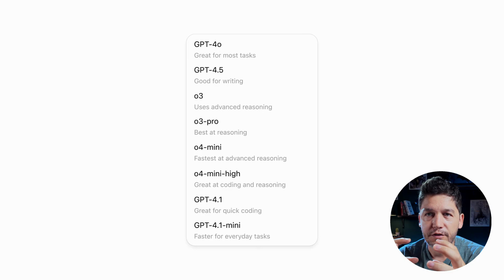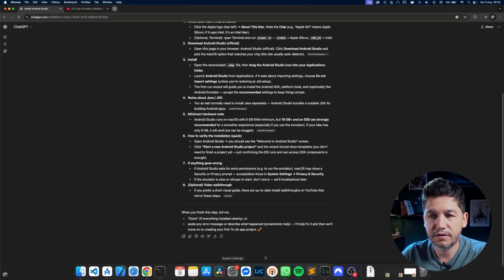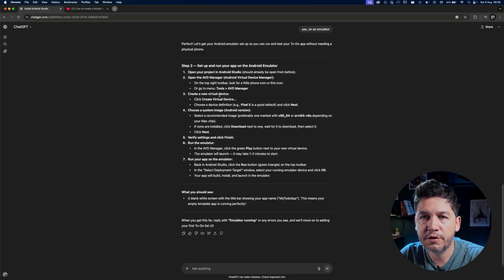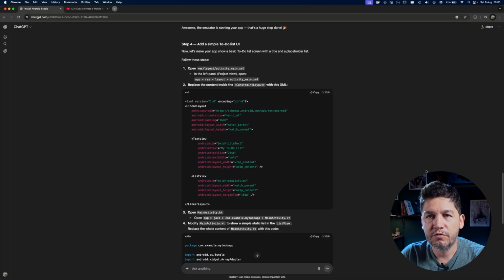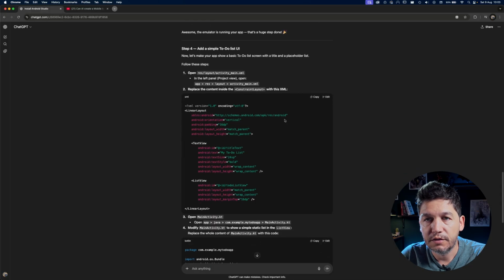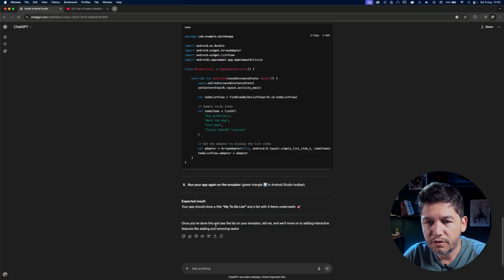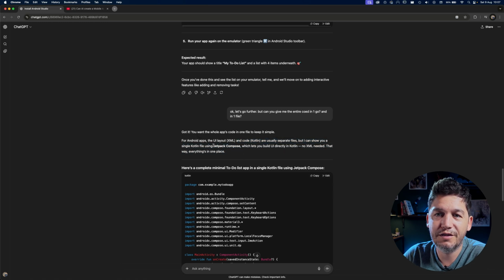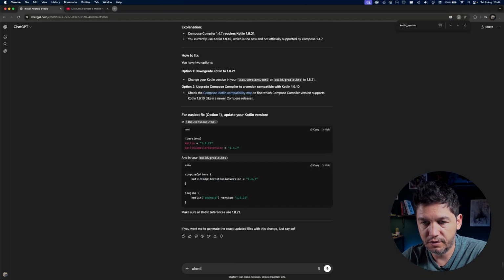Can GPT-5 create a Mobile App? (Android)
In this video, I'm testing the latest and greatest GPT-5 to build an Android app from scratch.
Let's see of the new AI holds up to its promises.

🛠️ We're starting from square one and letting GPT-5 be our guide through the wild world of app development.

🎬 Let's see  what this new version can do !